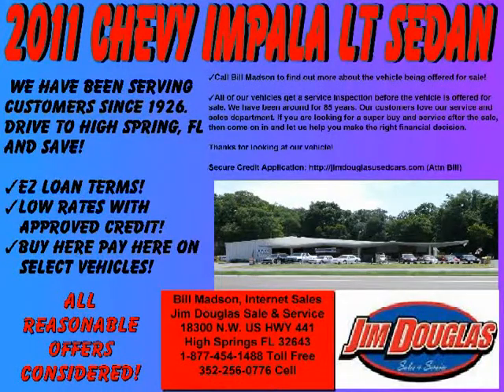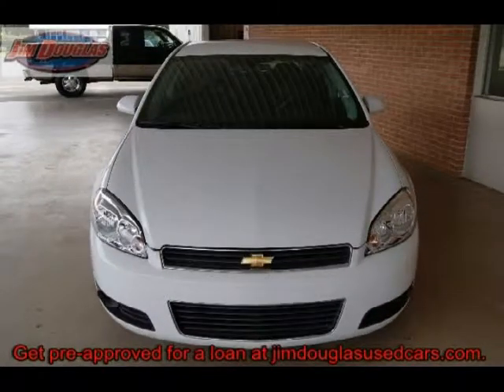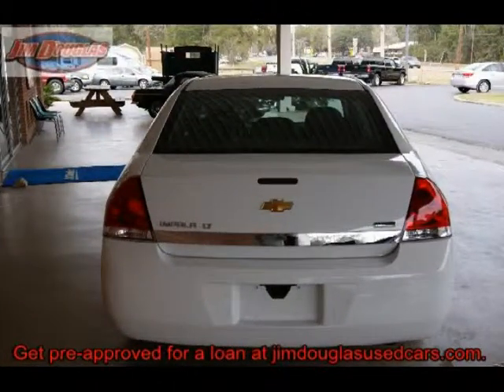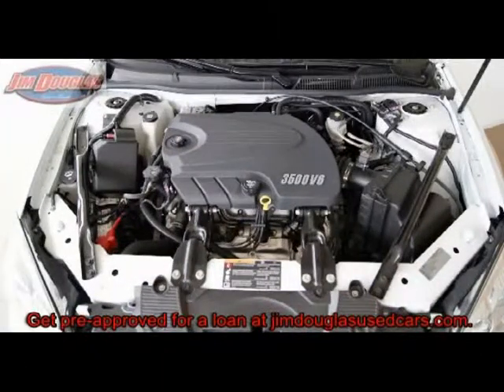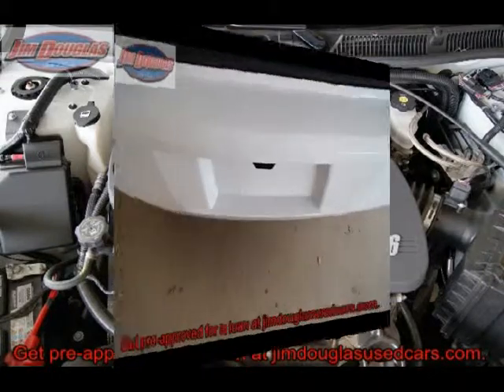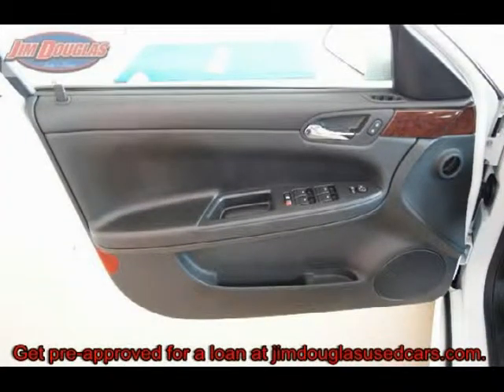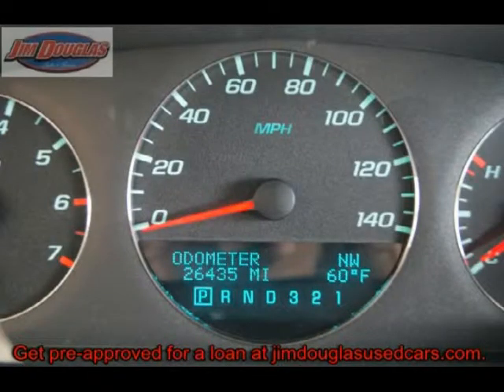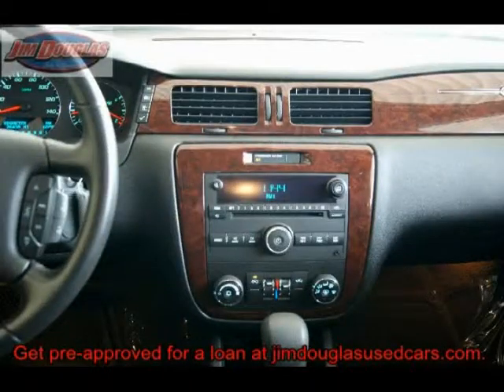2011 Chevy Impala LT Sedan Used Car Van Truck SUV Gainesville, Ocala, Jacksonville, Orlando, FL.mpeg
2011 Chevy Impala LT Sedan Pre-Owned.  When I open the doors to this Impala all I see is luxury and comfort. This Impala is designed for the family of 5 comfortable.  Getting in and out of this vehicle is easy because it has plenty of leg room front and back. You will love the spacious rich looking interior. Plush Cloth seats for those cold mornings. The driver and passenger can relax and enjoy the comfort settings of the seats. Your family will enjoy the temperature controlled environment. When I took the Impala for a test drive it handled really well and the comfort lever was awesome. While driving this vehicle you have all the controls at your finger tips. The gauges are colorful and easy to read. The ride is smooth and steers straight down the road.

It has the following options Cloth Seats, Steering Wheel Controls, Power Driver's Seat, Tinted Windows, Steering Wheel Controls, Remote Start, Trip Computer, Dual Temp Control, Bucket Seats, Power Windows, Power Locks, Power Mirrors, Cruise Control, Center Console, and Digital Clock, AM/FM/CD Player.

Our inventory consists of: Trucks; Cars; SUV's, Coupes, Mid Size, Full Size, Sedans, Convertibles,  Chevrolet, Ford, Chrysler, Honda, Toyota, Mitsubishi, Lexus, Infiniti, Subaru, Hyundai, Saturn, GMC, Cadillac, Volkswagen, Kia, Nissan, etc...  Also, if we don't have it on the lot, we will locate it for you at no additional charge.

*All of our vehicles get a service inspection before the vehicle is offered for sale. We have been around for 85 years. Our customers love our service and sales department. If you are looking for a super buy and service after the sale, then come on in and let us help you make the right financial decision.

No Credit Bad Credit -- We can help you!  With a down payment you can take delivery today! Secure Credit Application: jimdouglasusedcars.com (Attn Bill).

Thanks for looking at my vehicle,

Bill